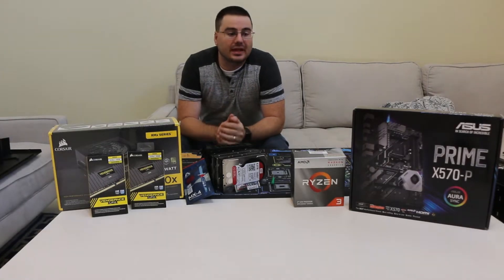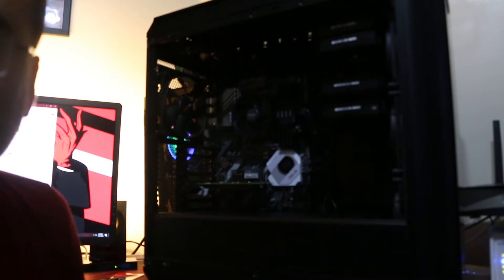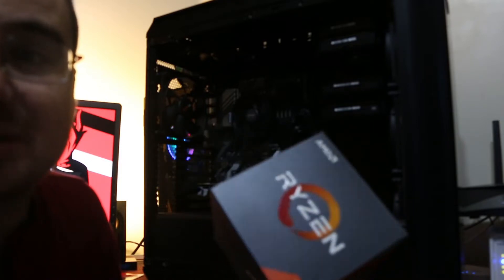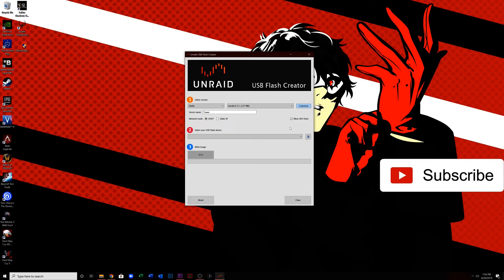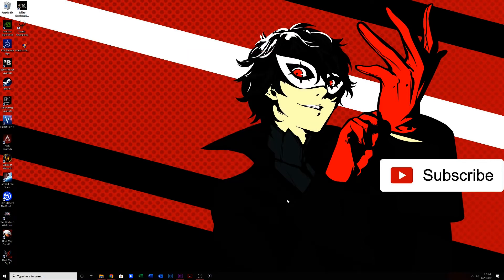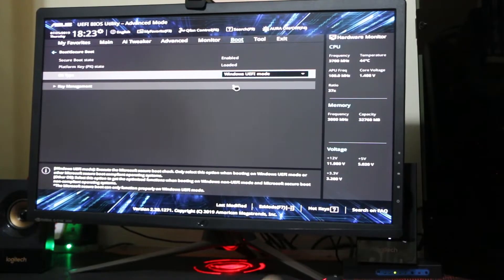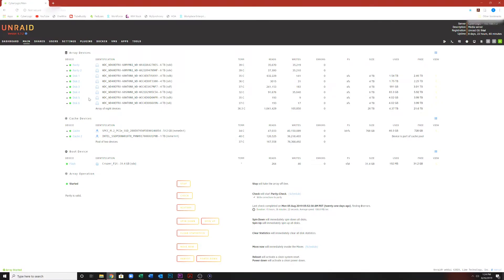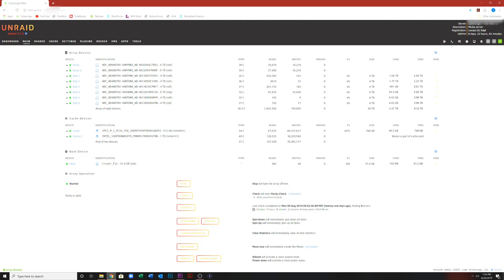Building my First Ryzen Unraid Server!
This video goes through my first unraid server build. Goes through building the system as well as setting up. This video also goes through a little trouble shooting when an issue came up getting video out of the rx 570 dedicated GPU.